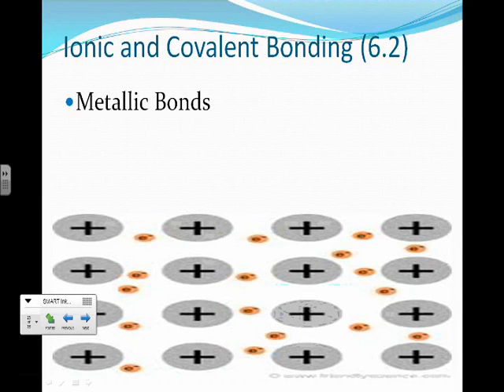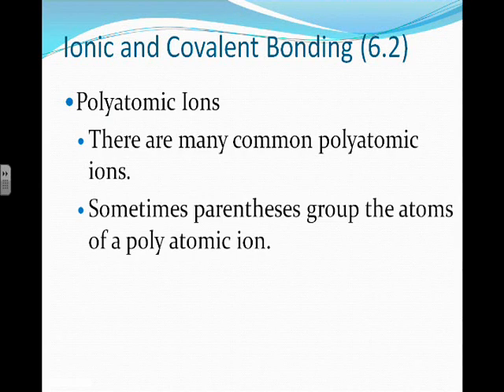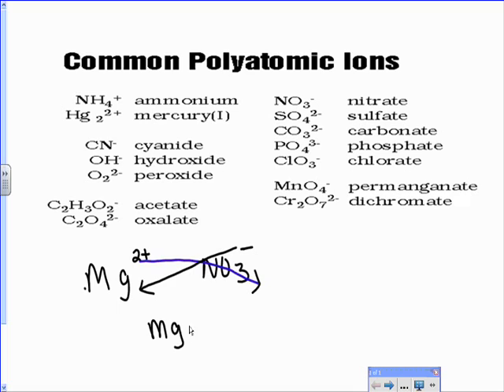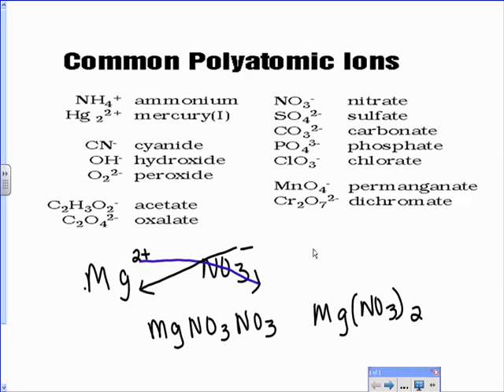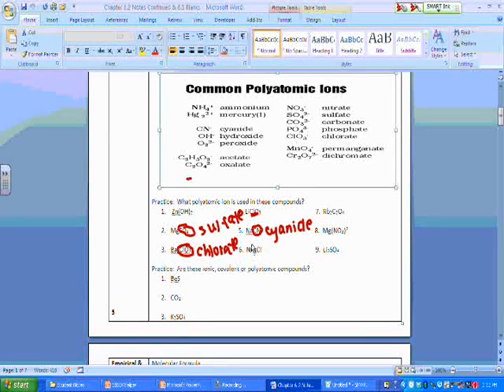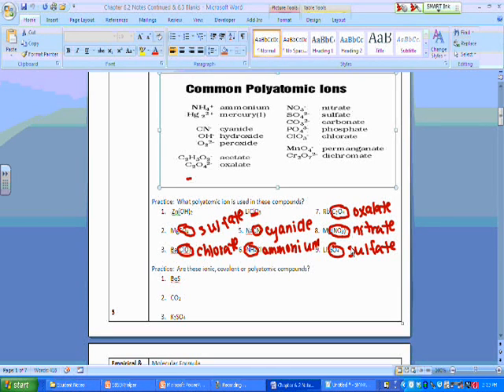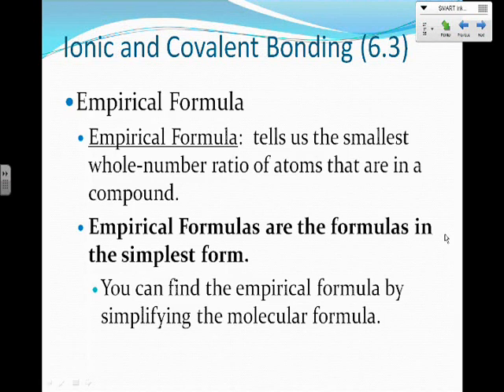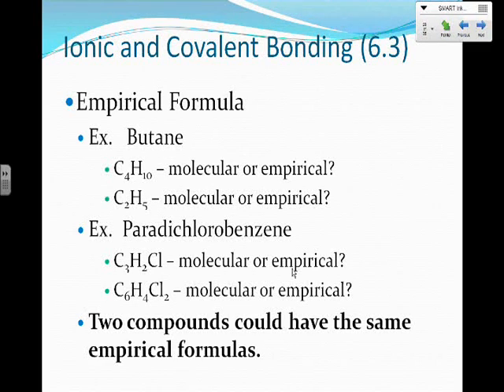Chapter 6 Metallic and Polyatomic Bonding with Emp and Mol Form